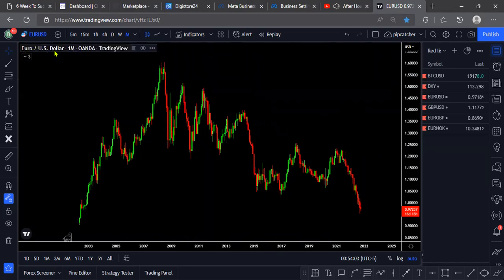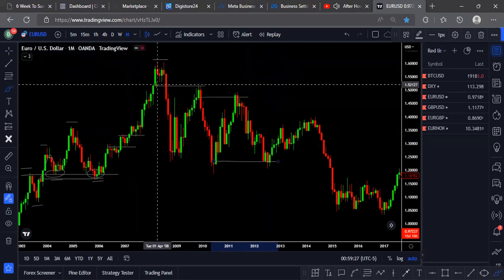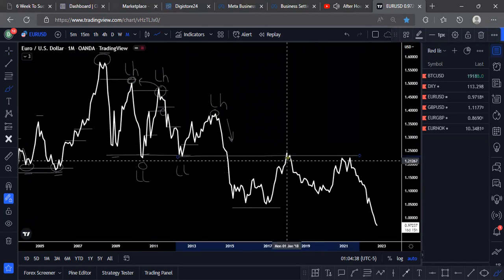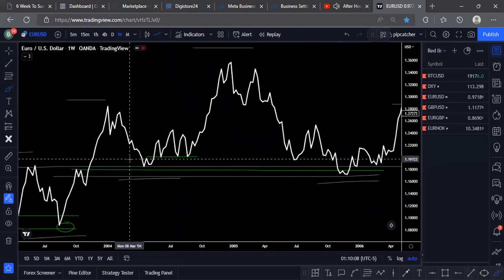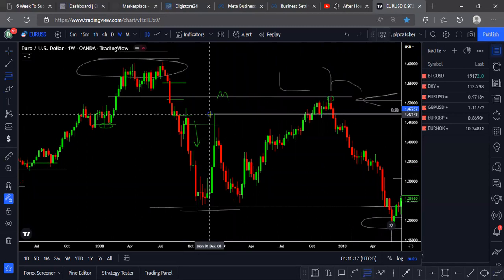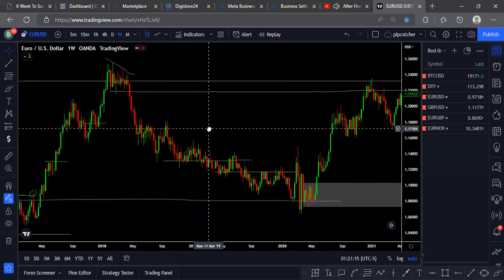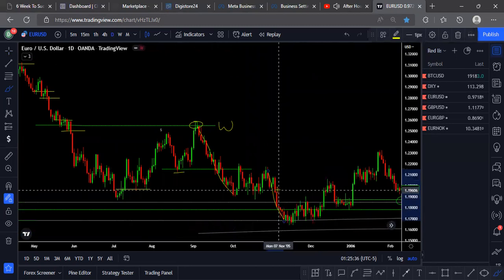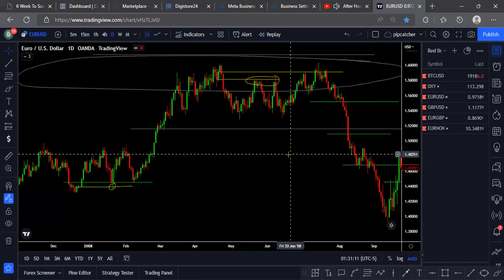Back Testing LIVE 📈